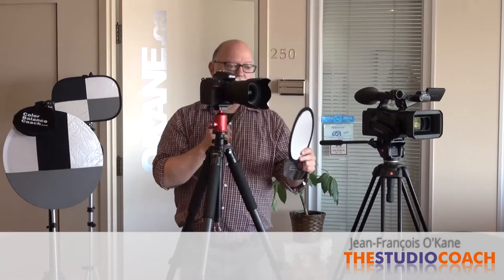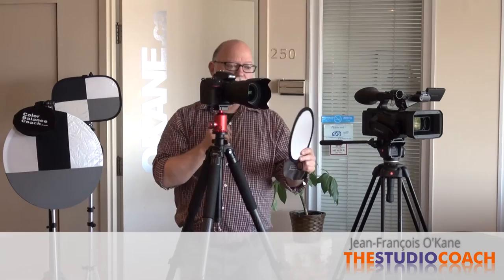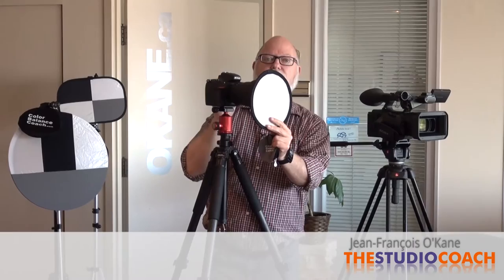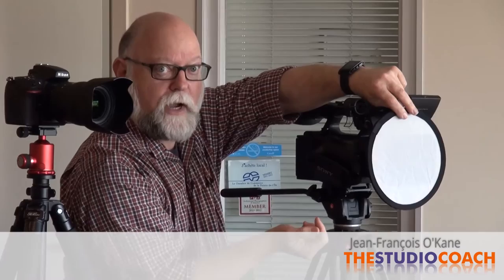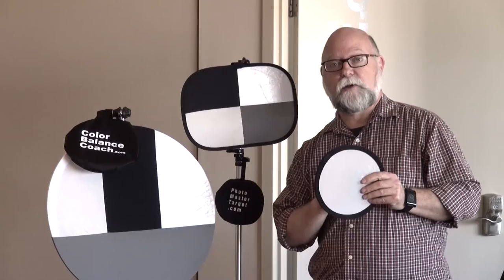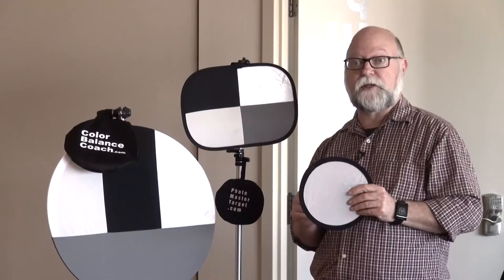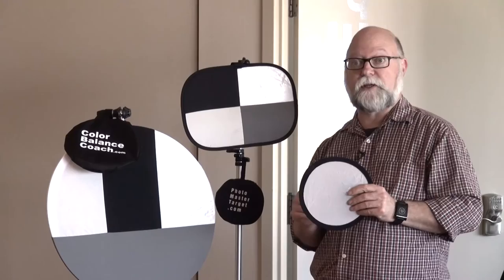How the White Beam helps you make better photos and videos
Jean-François O'Kane, The StudioCoach, explains how to use the White Beam to achieve a perfect white balance on your camera and video camera devices. Quick tips and tricks that you'll be able to use right away. You can purchase your White Beam 8" easily on the Coach's